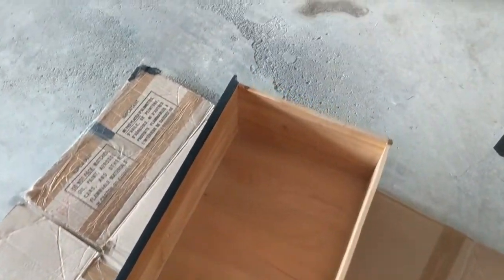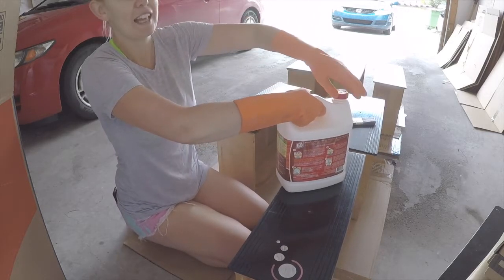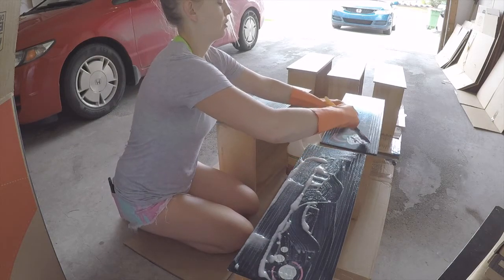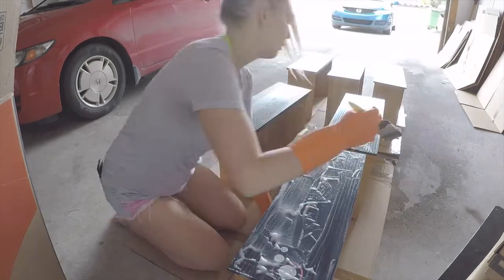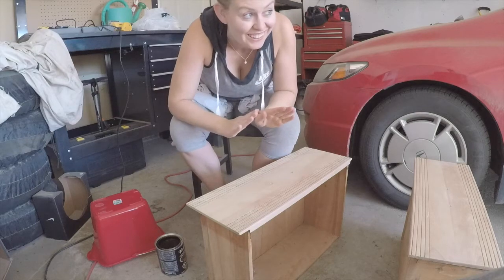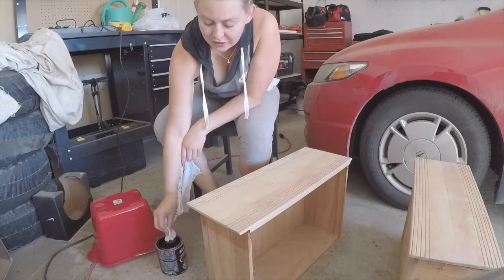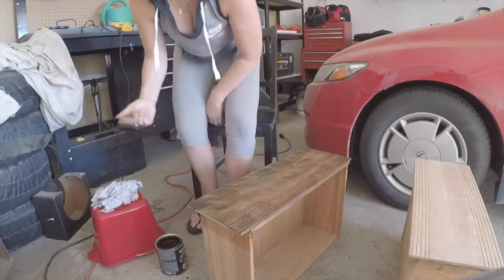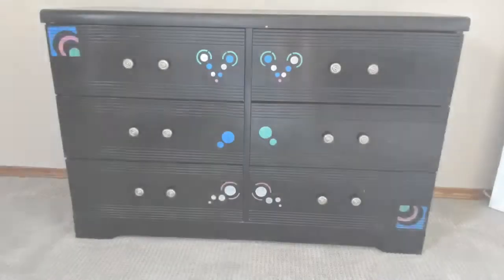Dresser Redo for the Nursery!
You will find actual footage of me spending countless hours (though I speed through a lot of it, and never filmed every single coat of paint stripper/sanding/staining) refinishing my dresser to be used as a change table for the upcoming child I'm going to give birth to in a few weeks (ahhhh!). It's from August, so I'm mostly 4 months pregnant during it and definitely a lot smaller than I currently am at time of posting. It's not my funniest work, as I was legit doing every step myself, but hopefully it will be enough to tide you over till the next video appears. Also, thank you Alexis for your kind words :)